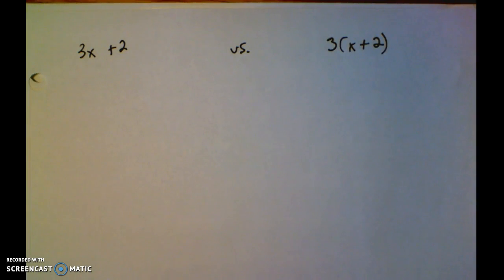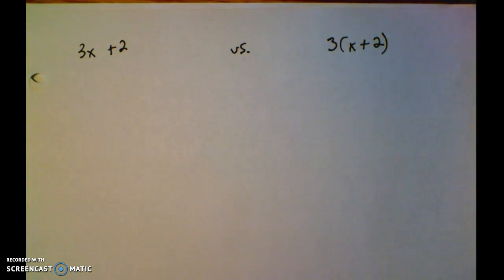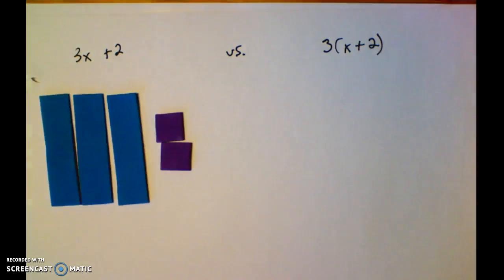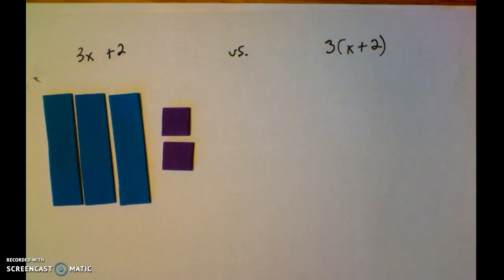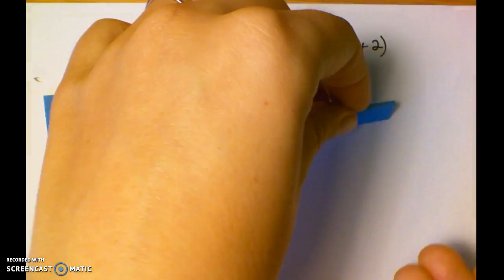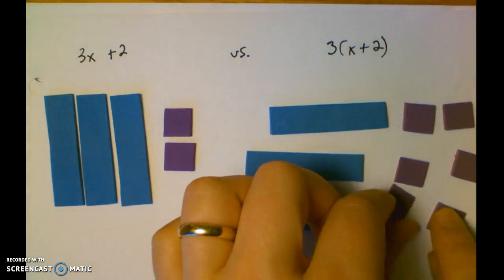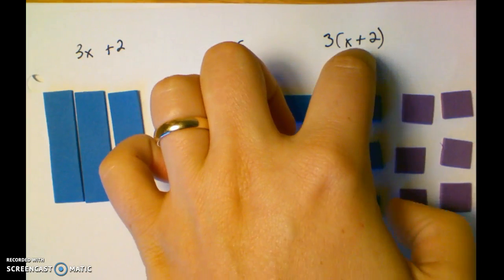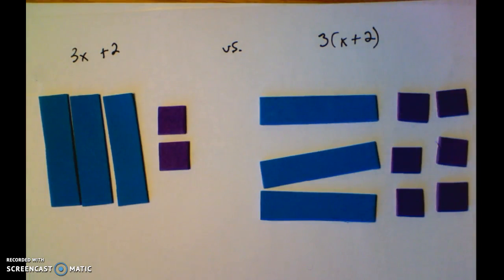Distributive Property with Algebra Tiles